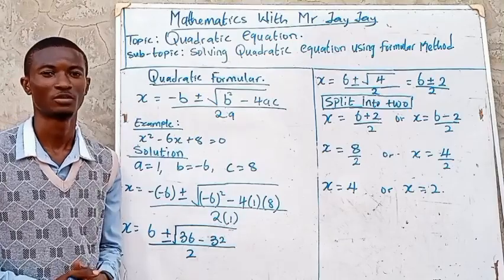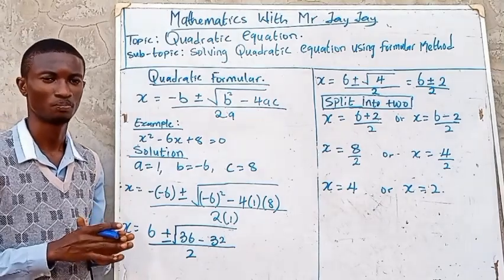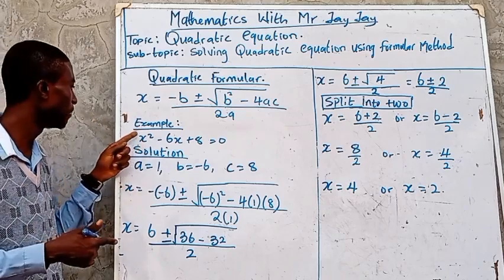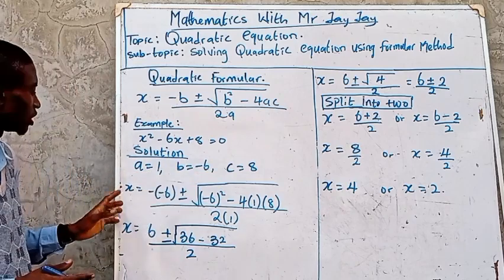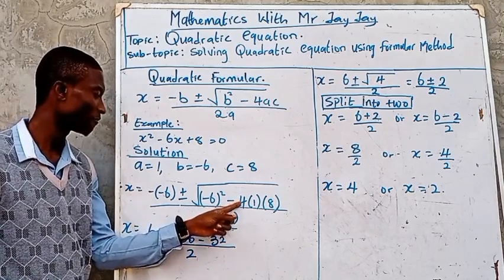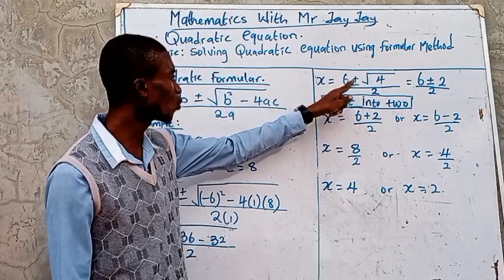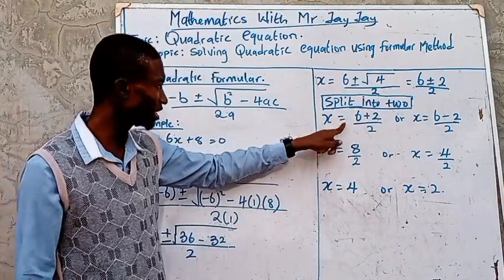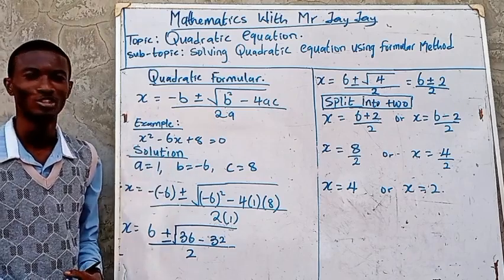Solve any quadratic equation fast! Formula method explained.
Struggling with quadratic equations? This video breaks down the quadratic formula method step by step, so you can solve any equation with confidence. I’ll guide you through each stage, with examples that make it easy to understand and apply.

Whether you’re preparing for exams or just want to strengthen your math skills, this tutorial is for you. Watch, practice, and master the quadratic formula today!

Topics Covered:

Understanding quadratic equations
Step-by-step formula method
Solving different types of quadratics